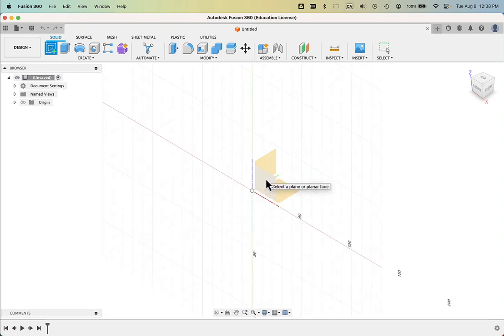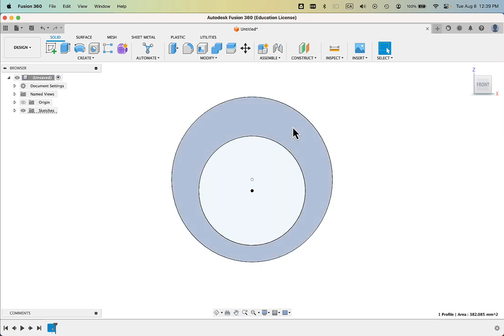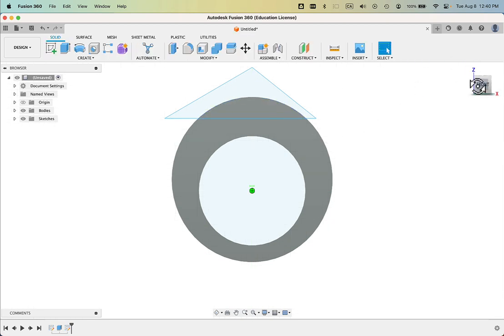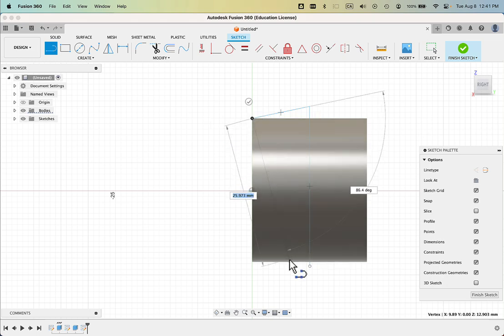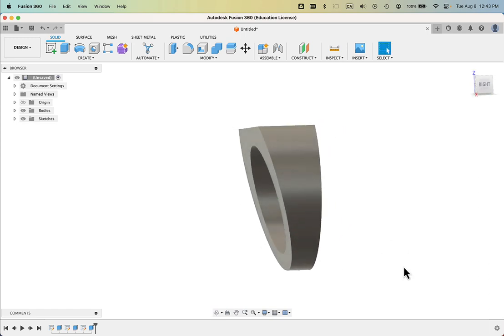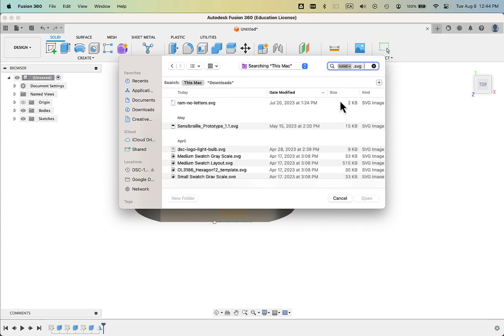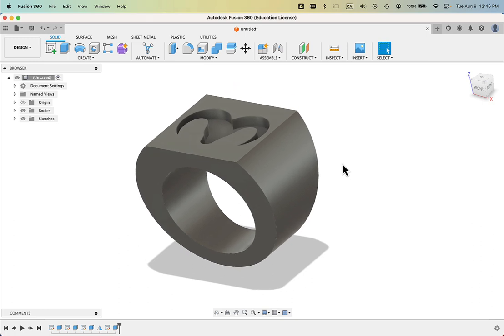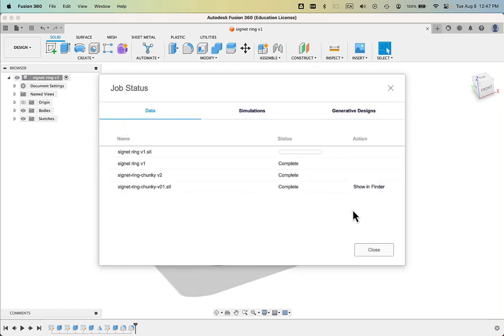Signet Ring creation in Fusion 360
Step-by-step directions on how to create a simple signet ring with a custom SVG logo on the top. This ring is a bit "chunky" and that is because we will be using it to create a mould for resin casting. This is part of the Learn to Make Anything course at the University of Victoria

00:00 - Introduction
00:20 - Create interior & exterior sketches
01:25 - Extrude basic ring shape
01:58 - Shave off the top to make space for signet
03:10 - Shape the profile of the ring so it's narrower at the bottom
05:10 - Mirror the shaped 1/2 of the ring
06:00 - Import logo SVG image to place on the top of the ring
07:50 - Round all the edges of the ring with fillets
08:35 - Export model to STL format for 3D printing